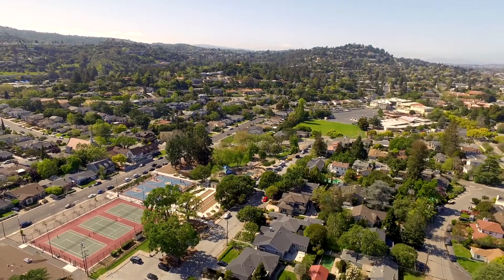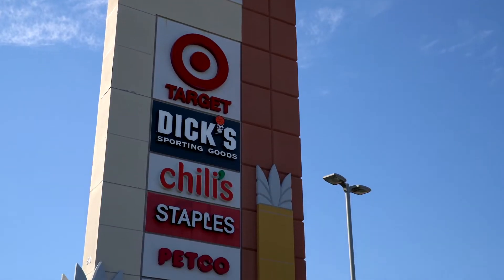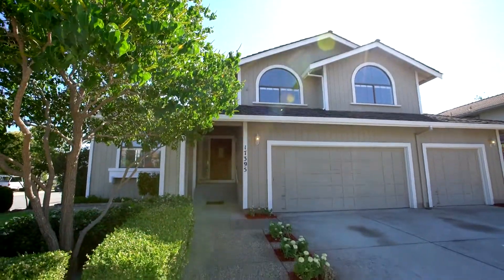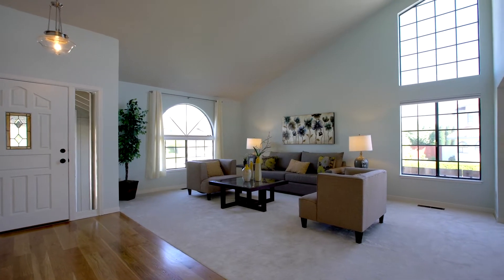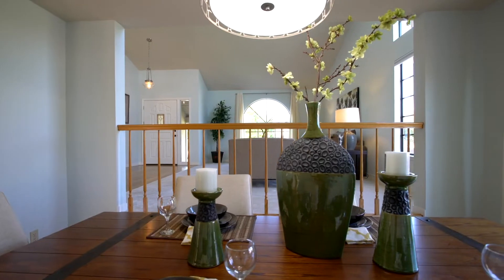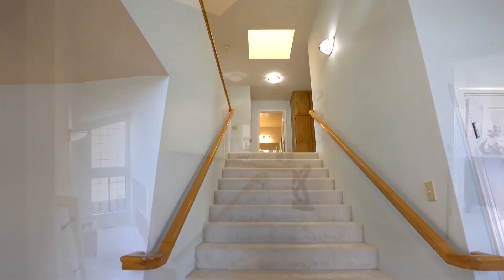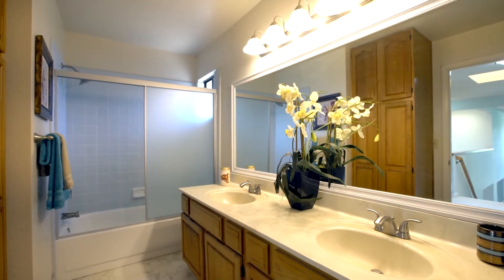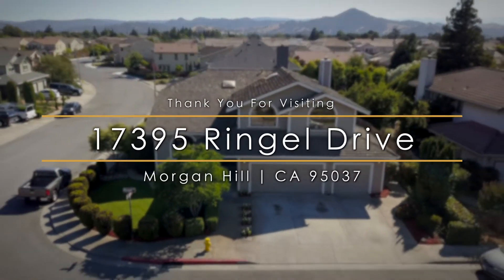TOUR: Impressive Semi-Custom Executive Home in Morgan Hill's Rancho Cordoba - 17395 Ringel Drive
JUST LISTED: 17395 Ringel Drive, Morgan Hill, CA 95037 | Offered at $1,198,000
Located in South Santa Clara County, just beyond the hustle & bustle of Silicon Valley, within the bucolic Rancho Cordoba neighborhood of Morgan Hill is an impressive semi-custom built executive home that caters to entertaining, indoor/outdoor living and personal luxury through its 5 bedrooms, 3 bathrooms and 3,176-square-feet of voluminous interior living space. Large 8,840-sf corner lot, 3-car attached garage, and recently updated kitchen & interiors.
Curious about your home's value?
Realty World - Eagle Properties Group | Cal BRE 01874206